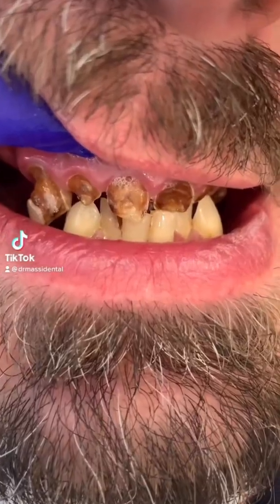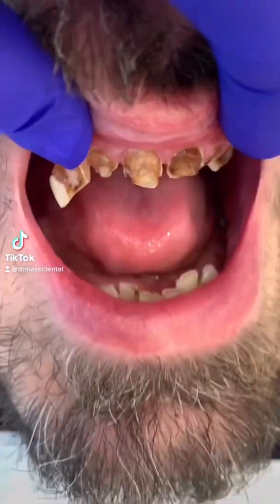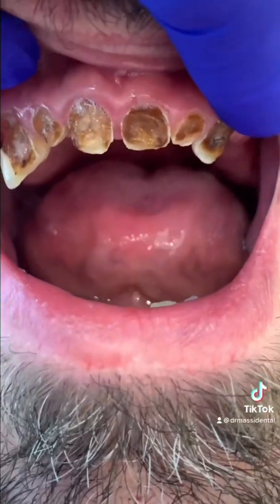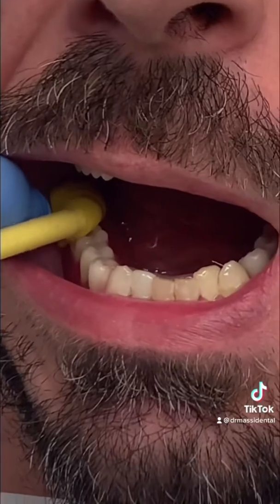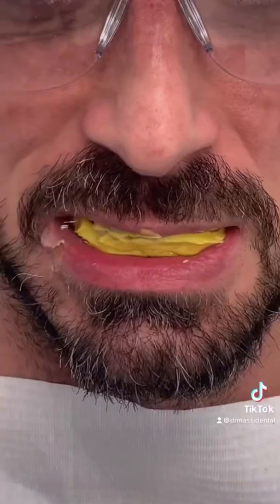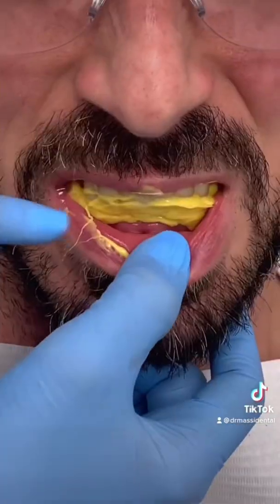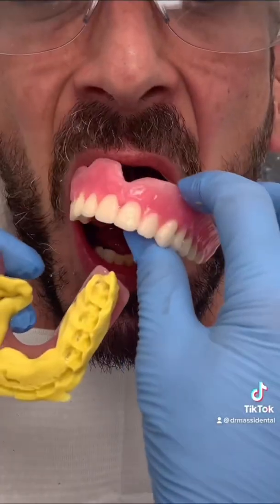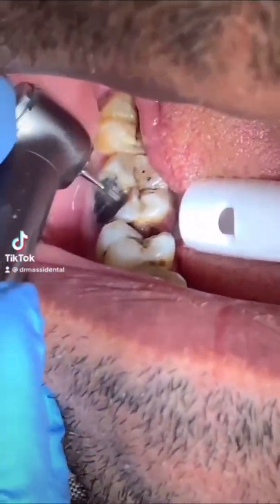Compilation of Dental Cavities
Learn about the three types of Dental cavities ;@DrMassiDentalClinic

• Smooth Surface Cavities : This type of decay comes from regular eating and drinking and can appear even on the sides of your teeth. ...

• Pit and Fissure Cavities : This decay happens on the top of your teeth, where your chewing is concentrated. ...

• Root Cavities : Decay at the root of the tooth is likely the most serious since the root keeps the rest of the tooth healthy. To make it worse, the roots of your teeth don’t have protective enamel, so cavities can grow more quickly here. Brushing gently to keep your gums from receding is important, as is keeping yourself hydrated. A dry mouth can increase the risk of cavities so drink lots of water.